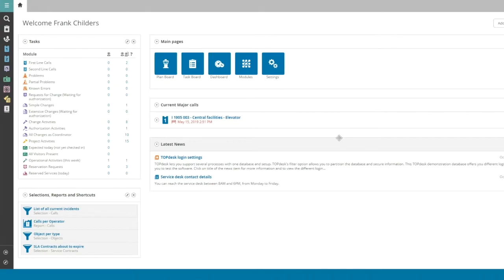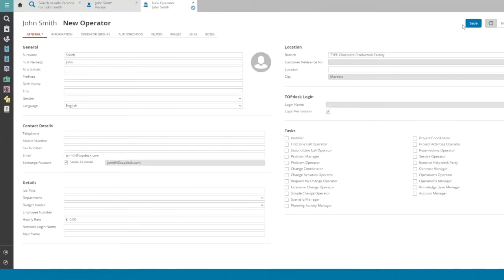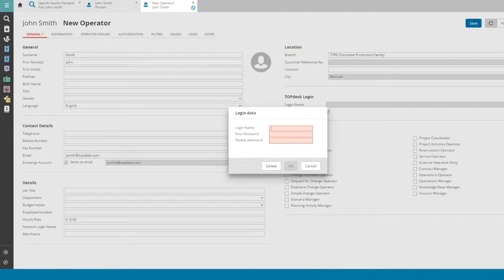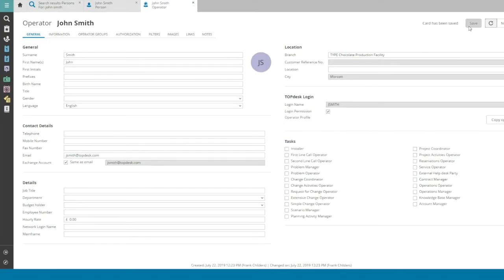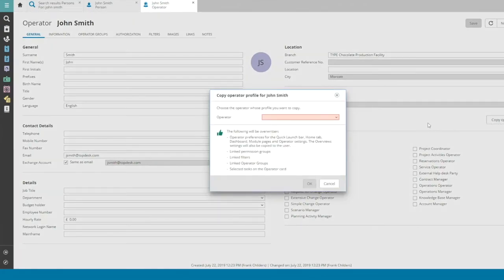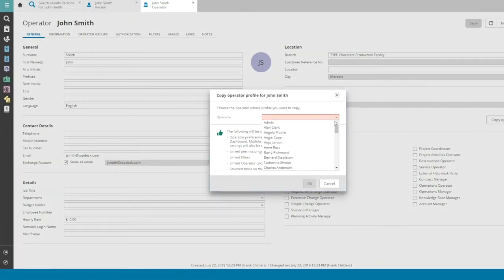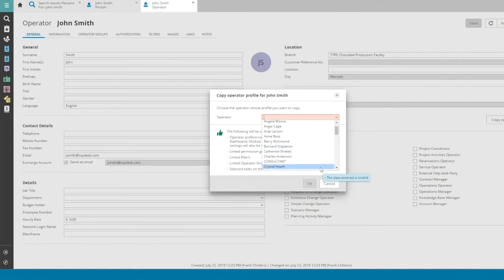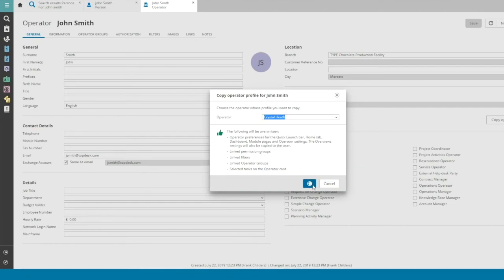TOPdesk Tutorials | Supporting files - How to copy an Operator Profile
This video explains what an operator profile is and how it can be copied to quickly create a new operator with the same profile. After creating an operator with the right tasks and permissions in TOPdesk you can reuse this configuration. The data from an operator profile can be copied by upgrading a person to an operator and creating a new operator card with this data.